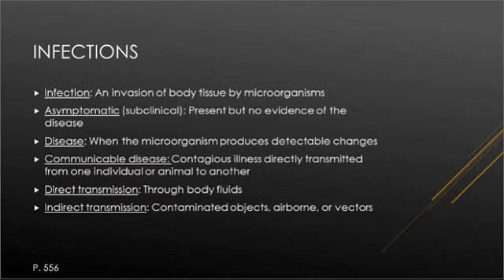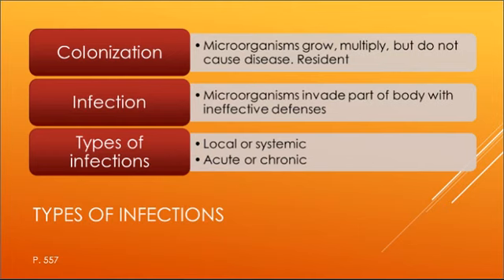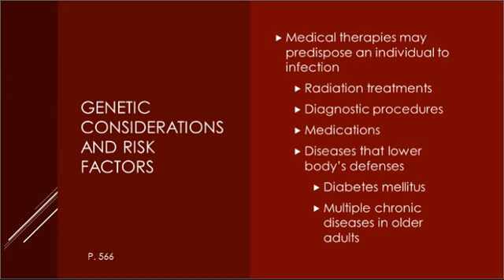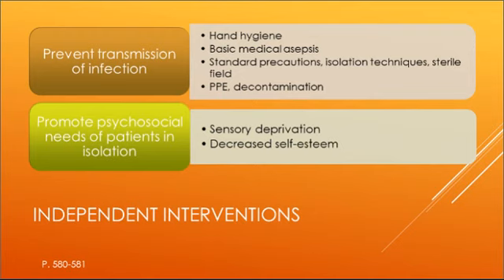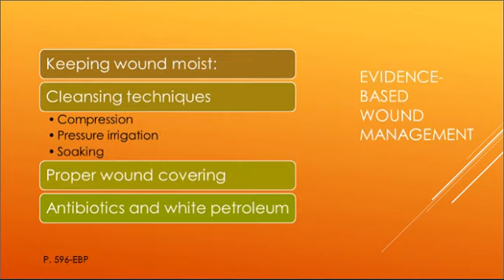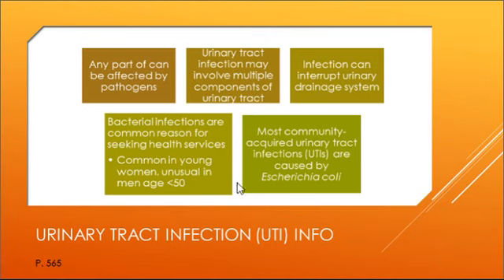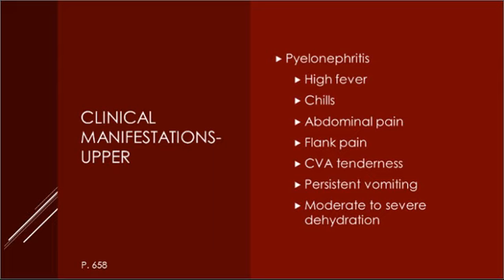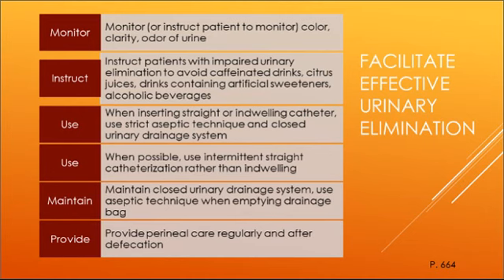Module 9 Infection, Cellulitis, UTI Recorded Lecture